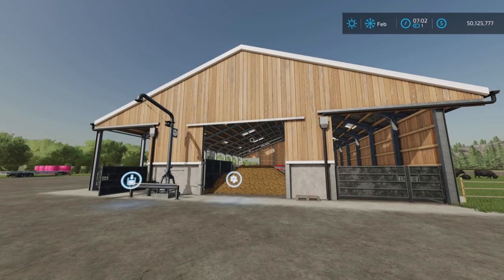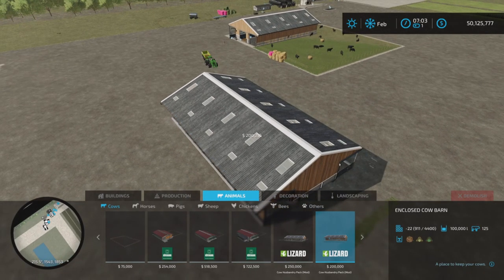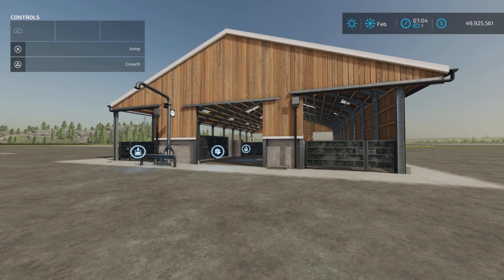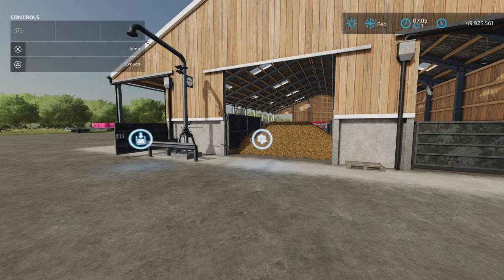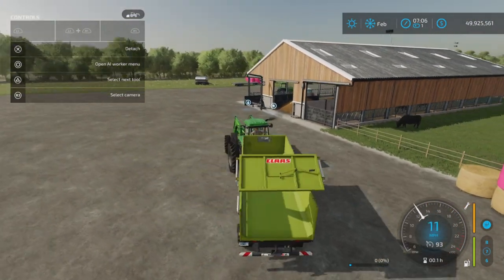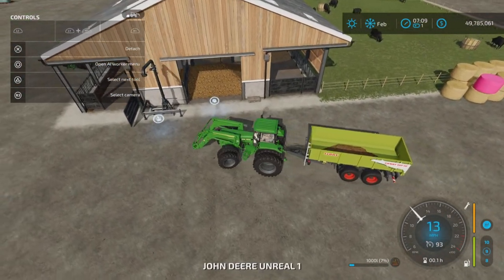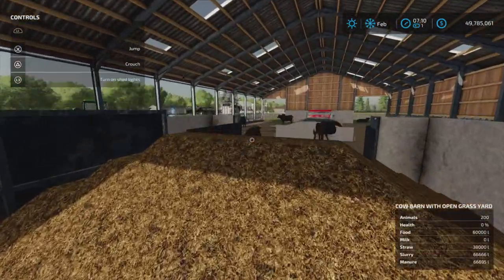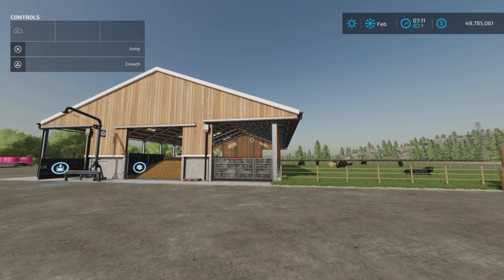Cow Husbandry Pack / Part 2 review for all platforms / manure storage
I missed the internal manure storage on the first test
MINI Rant Alert !

Cow Husbandry Pack
By: Lancyboi